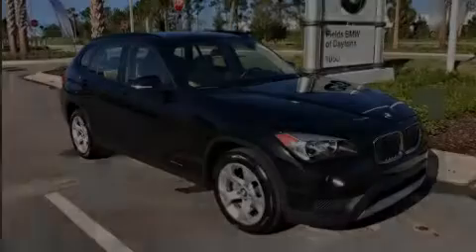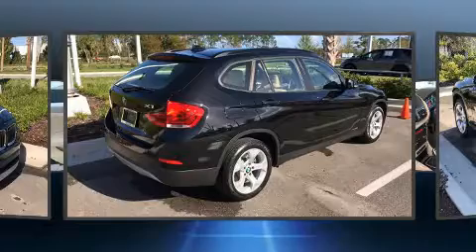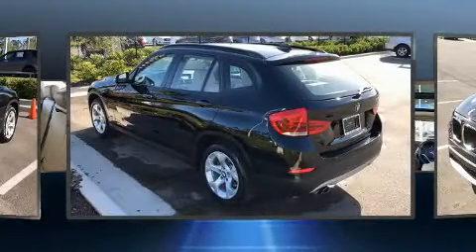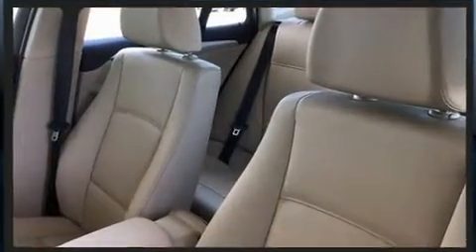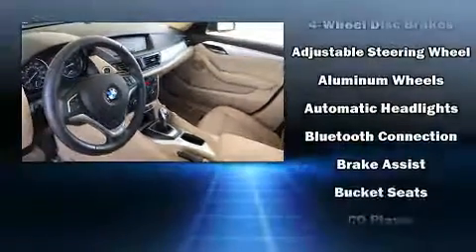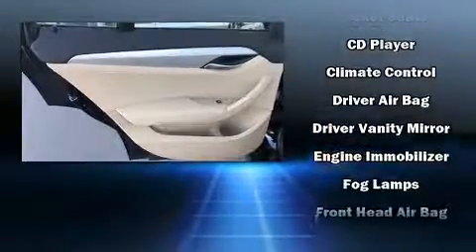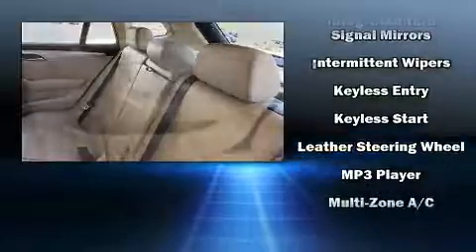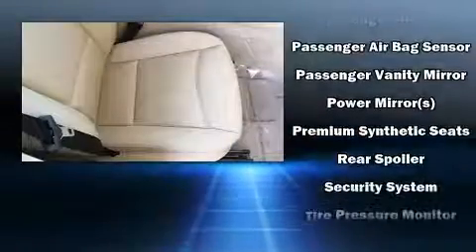2014 BMW X1 sDrive28i in Daytona Beach, FL 32124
1050 N. Tomoka Farms Rd.

Sensibility and practicality define the 2014 BMW X1 sDrive28i. With less than 30,000 miles on the odometer, this model delivers an exhilarating ride without compromising ultimate luxury! It features an automatic transmission, rear-wheel drive, and a 2 liter 4 cylinder engine. Turbocharger technology provides forced air induction, enhancing performance while preserving fuel economy. A wealth of standard features means that you no longer have to sacrifice. Such as remote keyless entry, delay-off headlights, a tachometer, air conditioning, tilt and telescoping steering wheel, rain sensing wipers, a roof rack, and a split folding rear seat. Safety equipment has been integrated throughout, including: dual front impact airbags with occupant sensing airbag, head curtain airbags, traction control, brake assist, anti-whiplash front head restraints, a security system, an emergency communication system, and 4 wheel disc brakes with ABS. Electronic stability control ensures solid grip atop the road surface, no matter how challenging the driving conditions. A Carfax history report indicates just one previous owner. You will have a pleasant shopping experience that is fun, informative, and never high pressured. Please don't hesitate to give us a call.